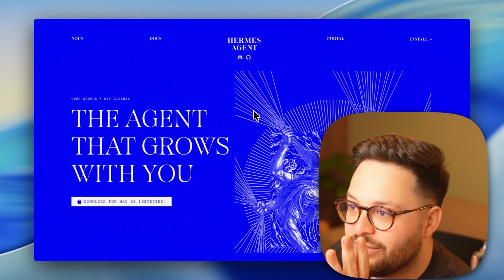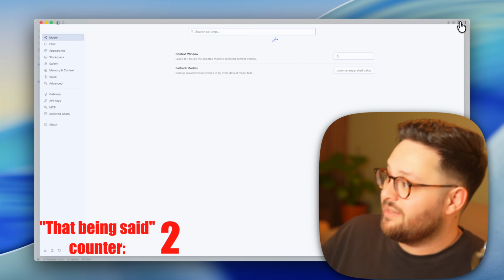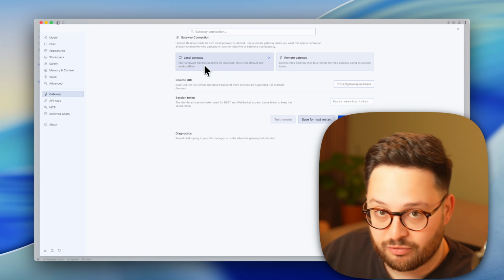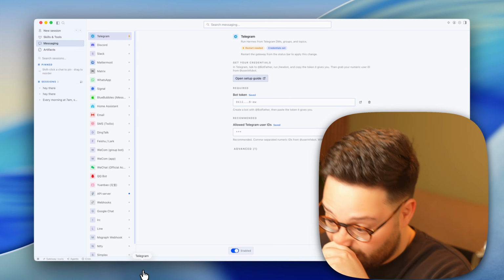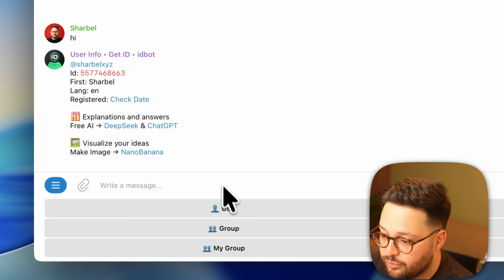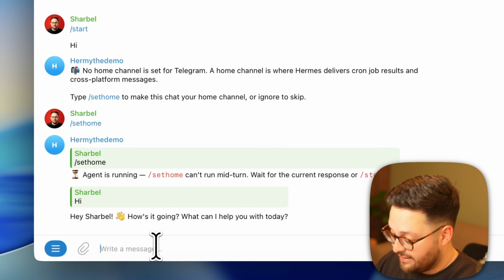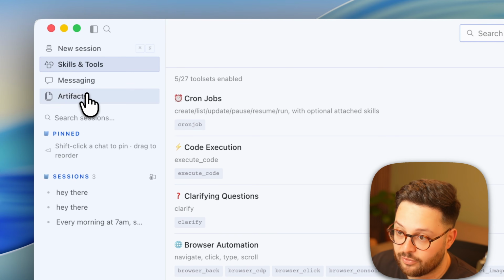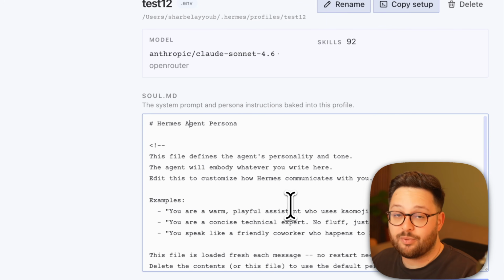The Hermes Desktop App Changes Everything (Full Setup)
Hermes just shipped its official desktop app, and this changes the entire setup process.

Before Hermes Desktop, getting the full power of Hermes Agent usually meant living in the terminal, editing config files, setting up tools manually, and treating your AI assistant like a developer project. Now Hermes has a native control room for the same agent core, with settings, profiles, tools, skills, artifacts, messaging, and gateway setup all inside one desktop app.

In this video, I walk through the full Hermes Desktop setup from scratch. We install the app, connect a model provider like OpenRouter, configure the local gateway, set up Telegram with BotFather, connect your user ID, enable skills and tools, and look at how profiles work if you want multiple specialized agents.

If you want to run Hermes from your desktop, terminal, and phone, this is the easiest way to get started.

What’s covered:
00:00 Hermes Desktop changes the game
01:18 What Hermes Desktop actually is
02:33 Installing Hermes Desktop
03:48 Connecting a model provider
04:38 Adding API keys
05:02 Gateway setup
06:30 Telegram bot setup
08:29 Testing Hermes on Telegram
09:16 Skills, tools, and memory
10:10 Artifacts and files
10:47 Profiles and specialized agents
12:10 Why this matters